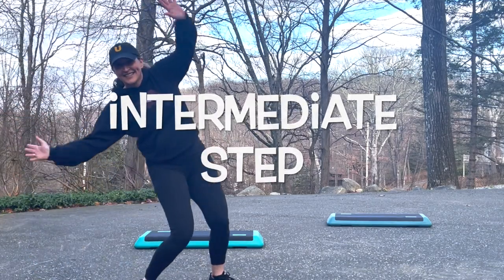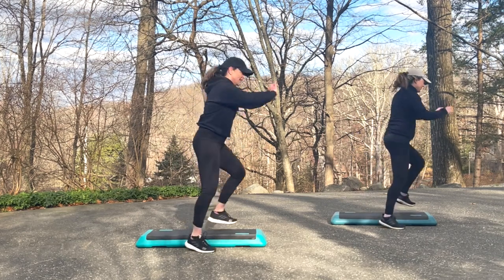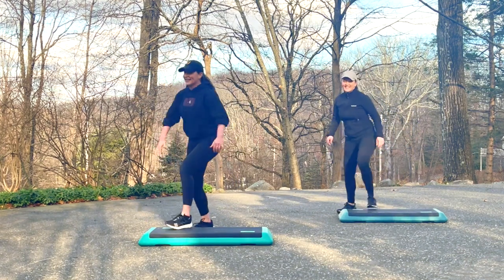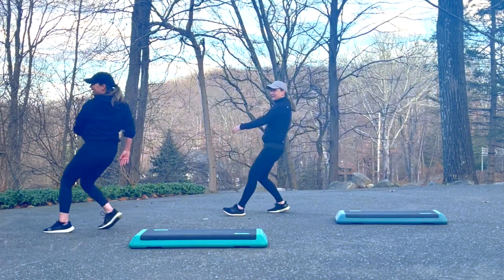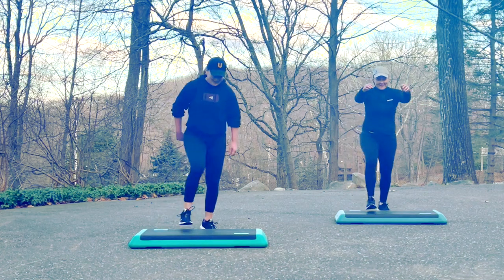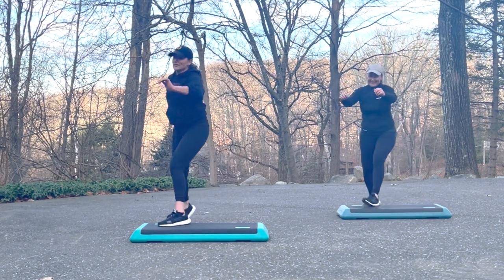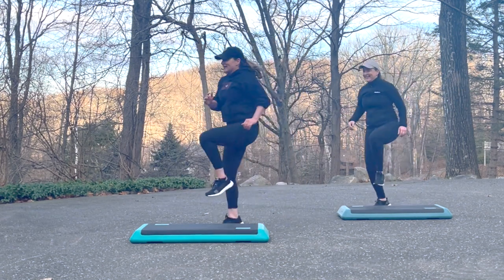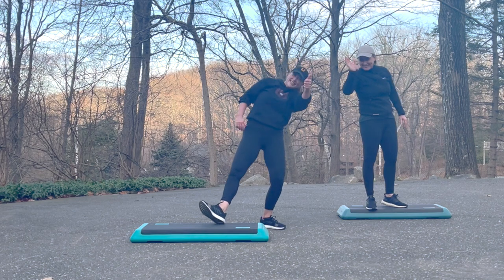Intermediate Step Aerobics Workout #9 with my twin sister - Awesome 80's Mix! (34 MIN)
Fun + Easy to Follow. 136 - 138 BPM. Great 80's club tunes that you may not have heard in a while and will keep you completely energized.